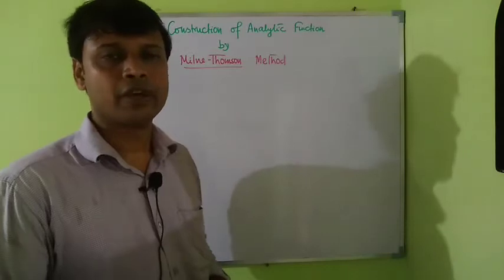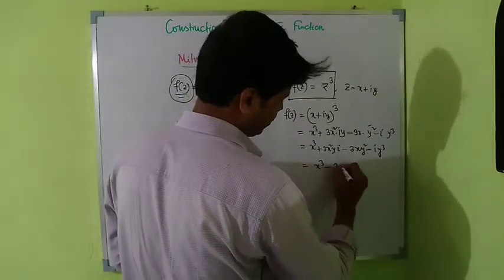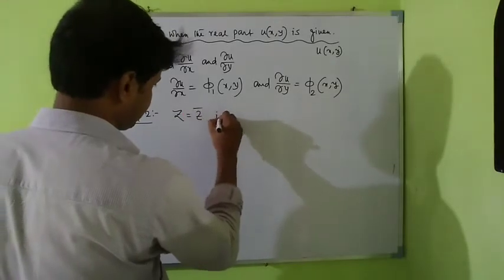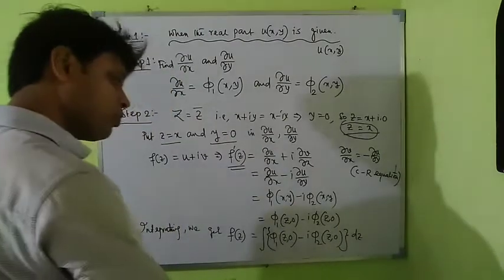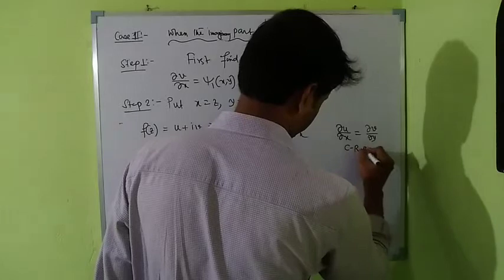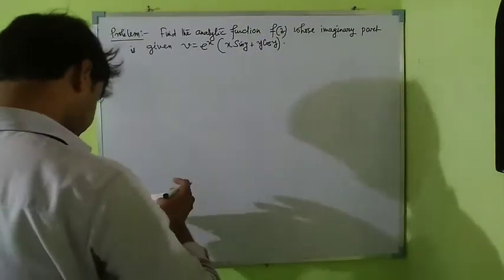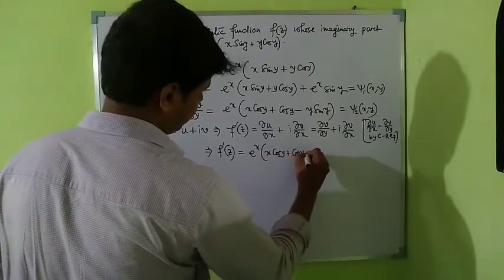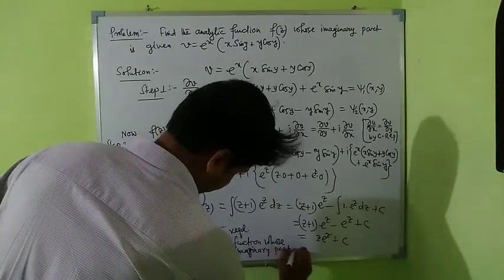Construction of Analytic function by Milne Thompson Method